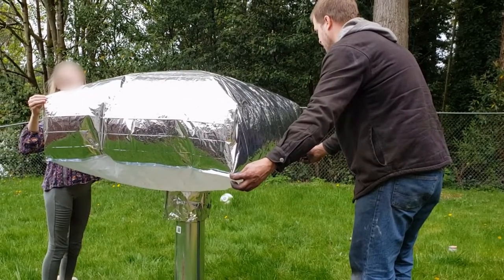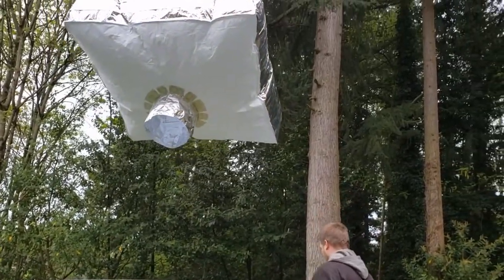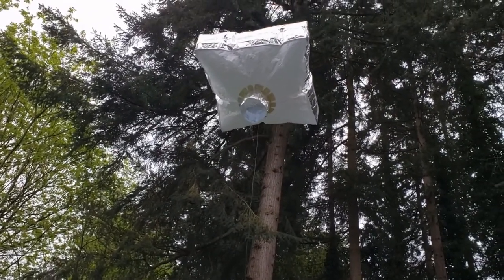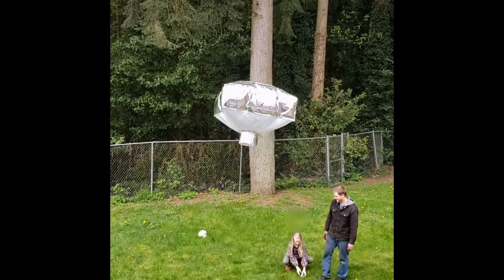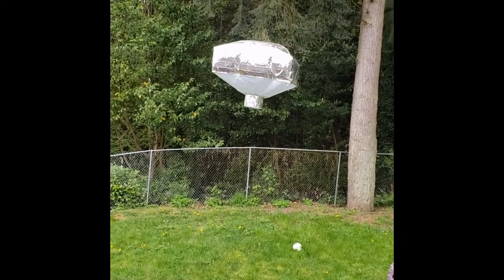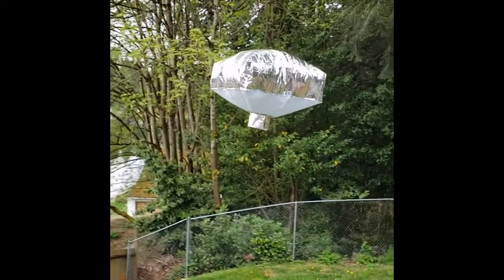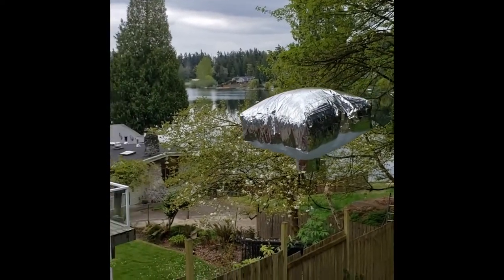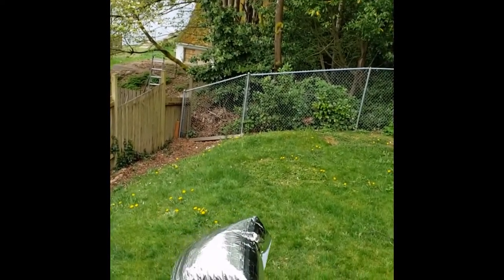Make Things Fly - Project: Thermal Space Blanket Test 1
I did this project a while ago while I was testing using space blanket as part of my hot air balloon projects. As a thermal barrier it worked great. After this and one more test I decided to use space blanket to make my SpaceX Rocket balloon. I will continue to use space blanket foil in future thermal projects.